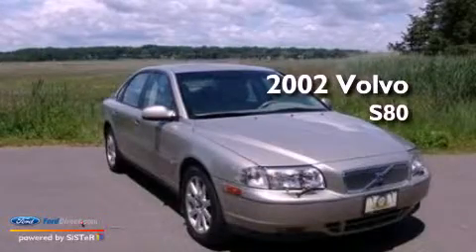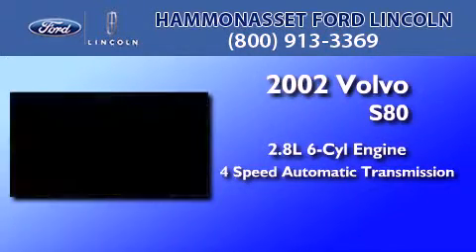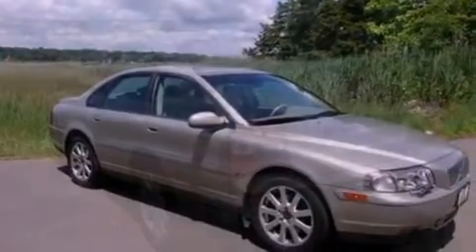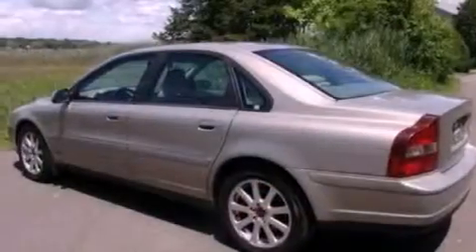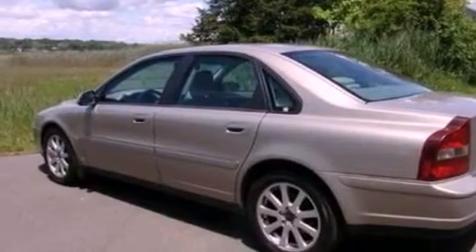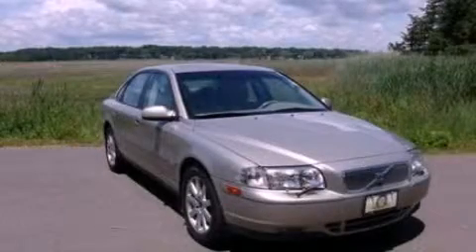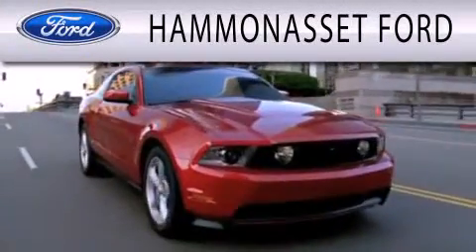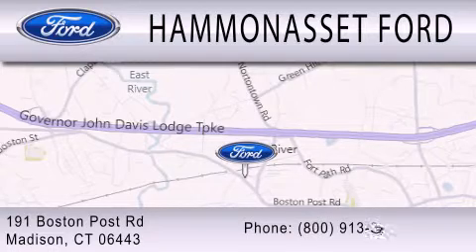2002 Volvo S80 Madison CT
Year : 2002
 Make : Volvo
 Model : S80
 Engine : 2.8L I6 24V TWIN TURBO MPFI DOHC
 Trans . : 4-SPEED AUTOMATIC
 Exterior : ASH GOLD METALLIC
 Miles : 78,951
 Interior : LIGHT SAND
 Stock : 13054